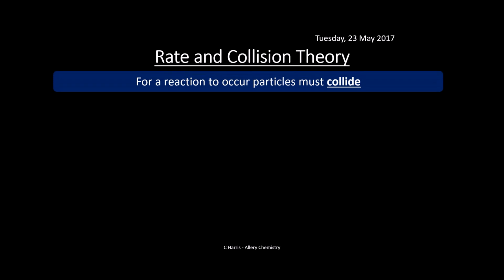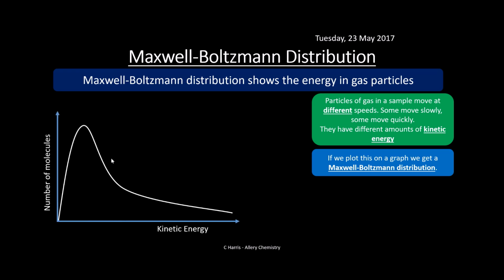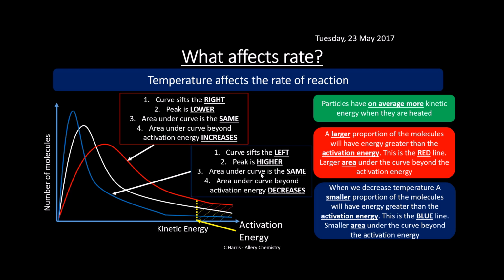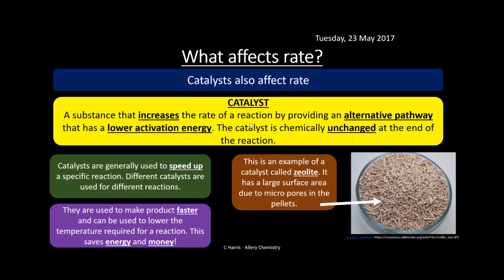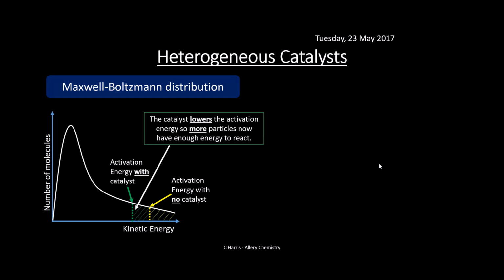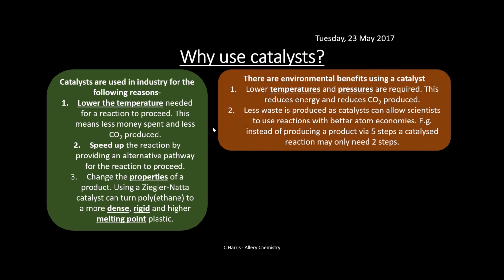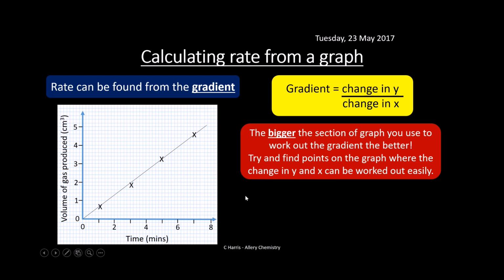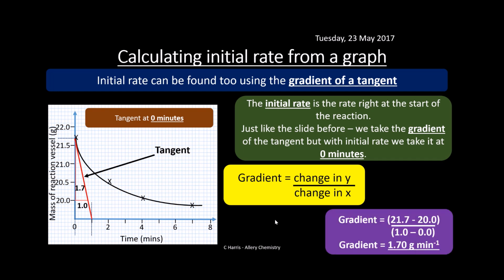EDEXCEL Topic 9 Kinetics I REVISION